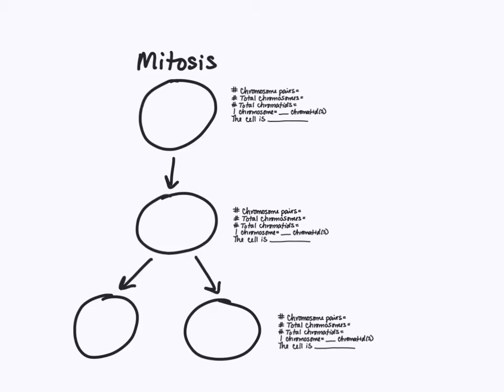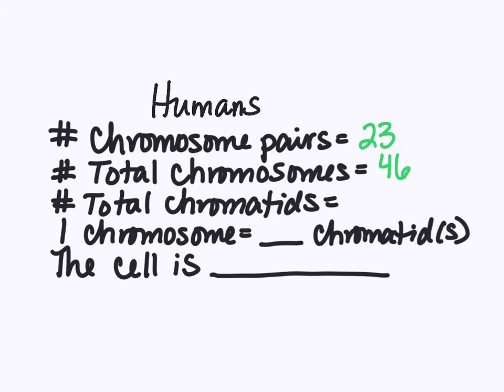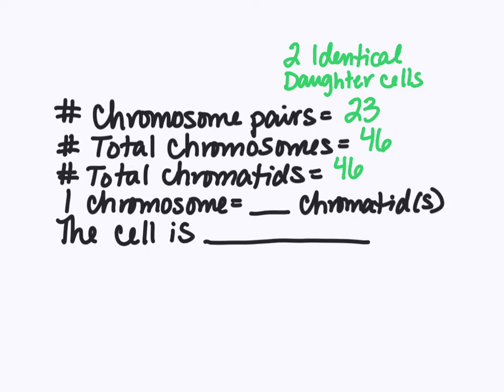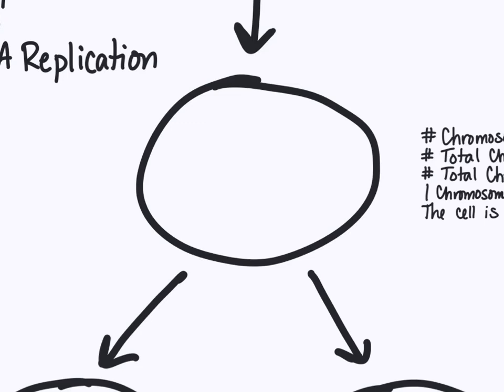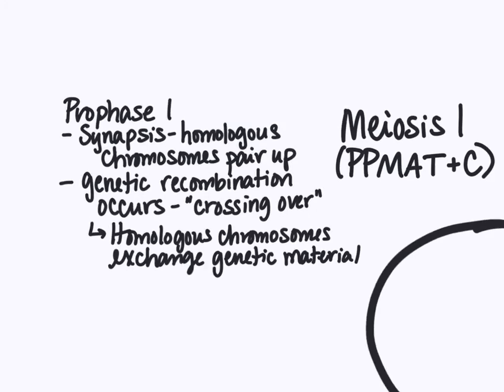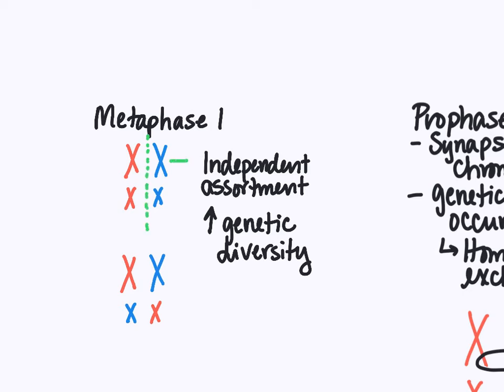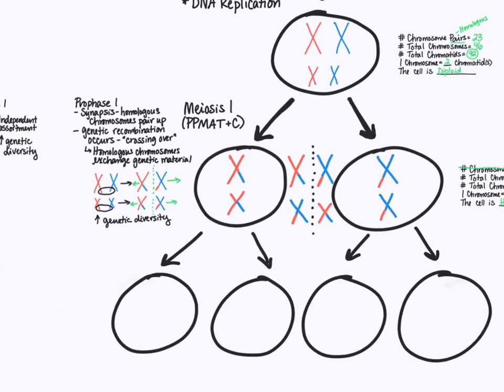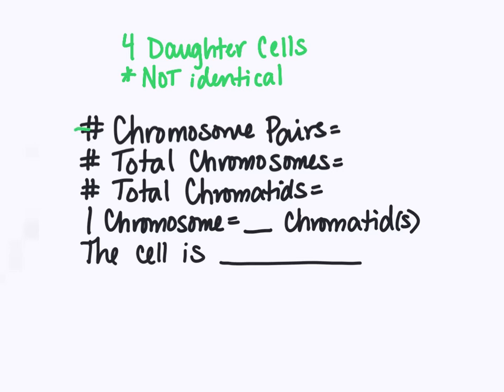Mitosis vs Meiosis Review